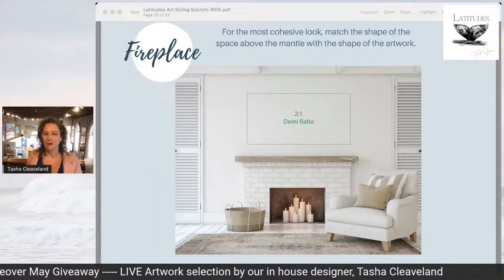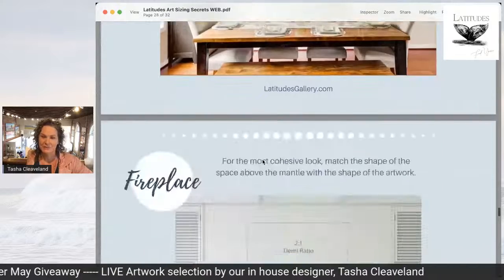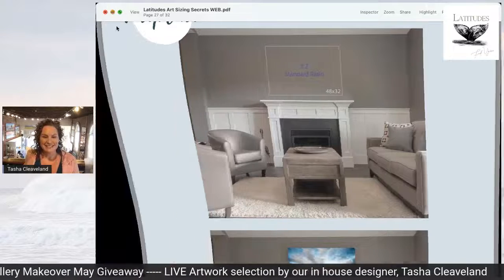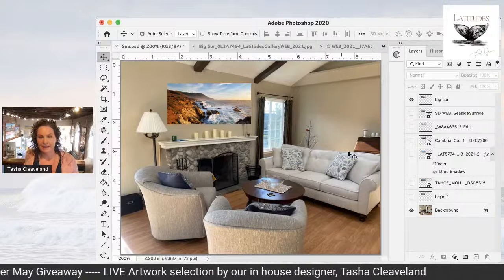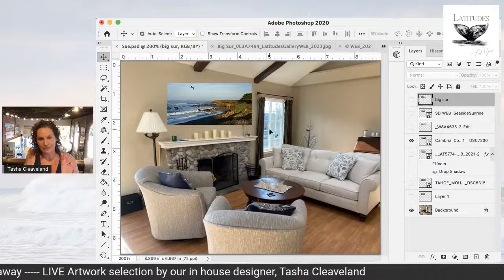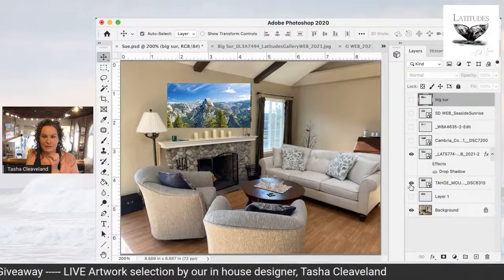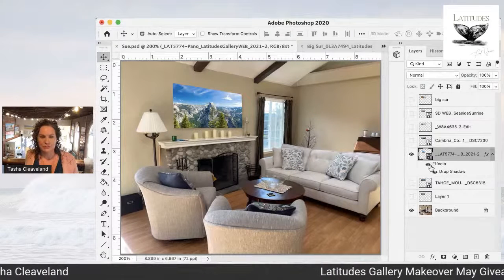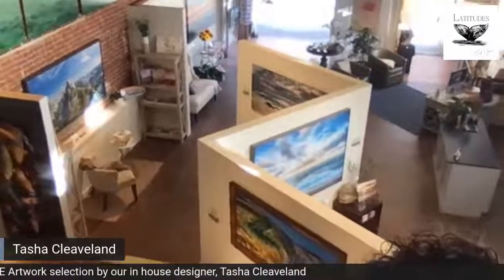Art Above a Fireplace: Makeover May Entry 2022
Today we are diving into sizing art above a fireplace mantle. We recommend all 3 ratios for over a fireplace, but watch to see when and why, as our Latitudes designer, Tasha Cleaveland, breaks it down with Sue's Makeover May entry.